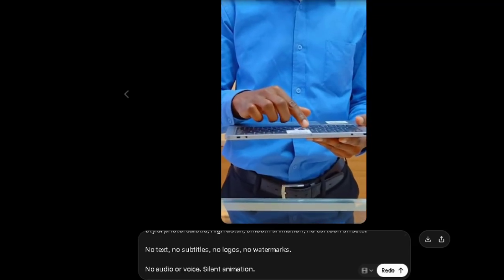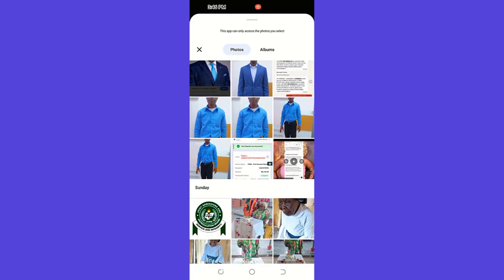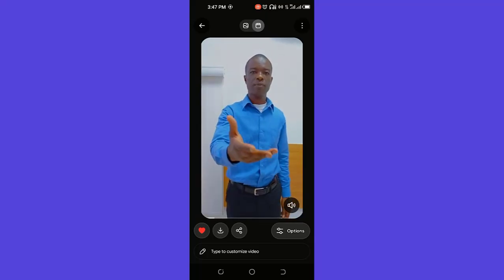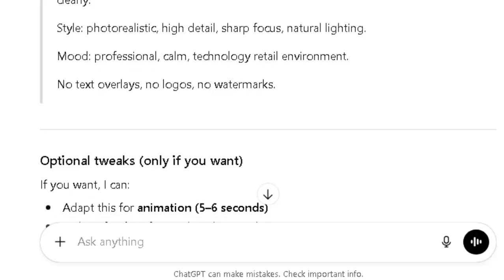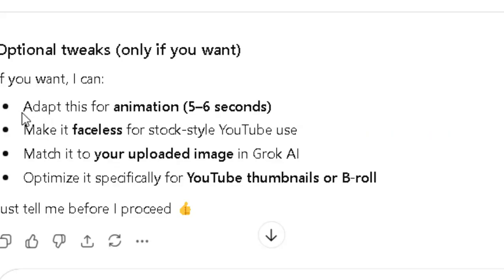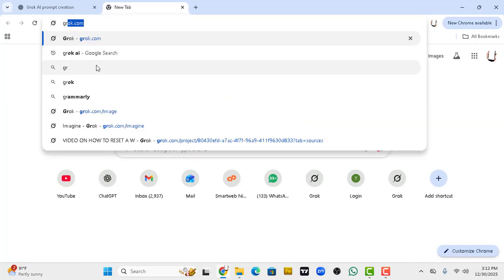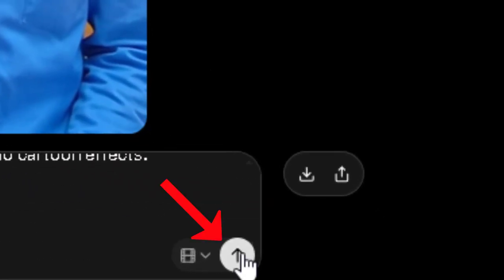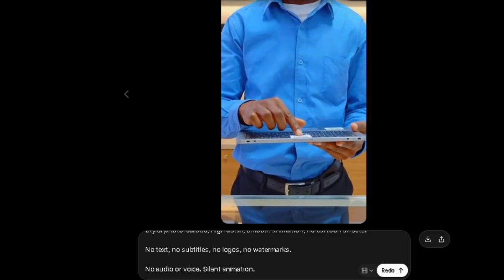I Turned a Simple ChatGPT Prompt into an AI Video (Step-by-Step)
In this video, I show you how I created an AI-generated video using a ChatGPT prompt and Grok AI animation — step by step.

I recorded every stage of the process, from writing the prompt in ChatGPT to generating the animation in Grok AI, using an image of a person pricing a laptop in a tech shop.

This tutorial is perfect if you want to:

Create AI videos from text prompts

Turn ideas into animations without filming yourself

Learn a real, repeatable AI video creation workflow

Use AI tools for YouTube content creation

No face, no voice, just a clear walkthrough of how AI can help you create professional videos for YouTube.

📌 Tools used in this video:

ChatGPT (for prompt creation)

Grok AI (for text-to-video animation)

Screen recording (real workflow)